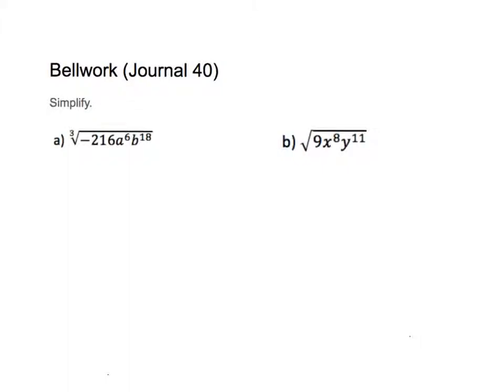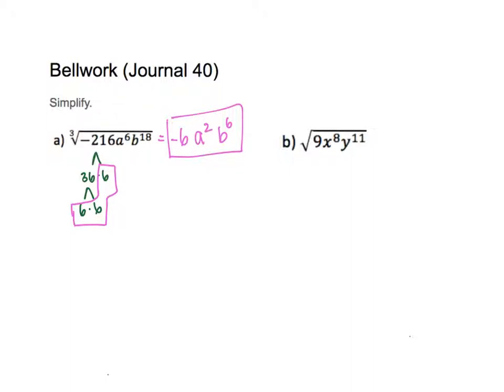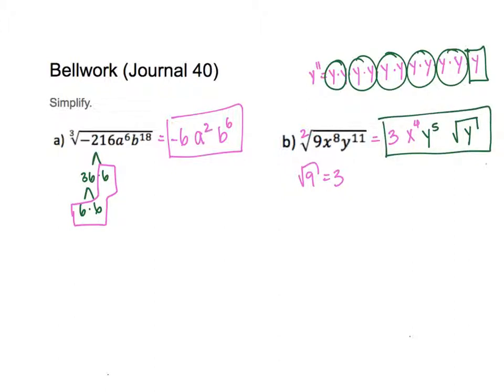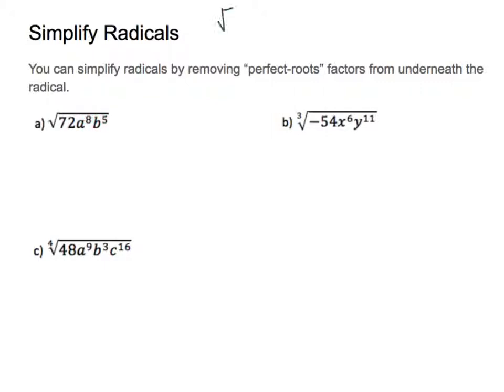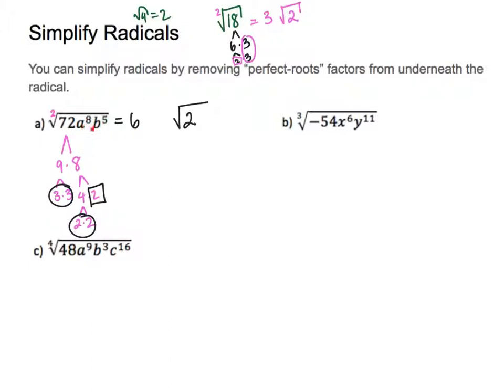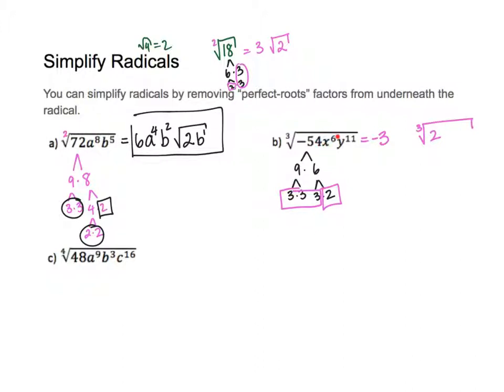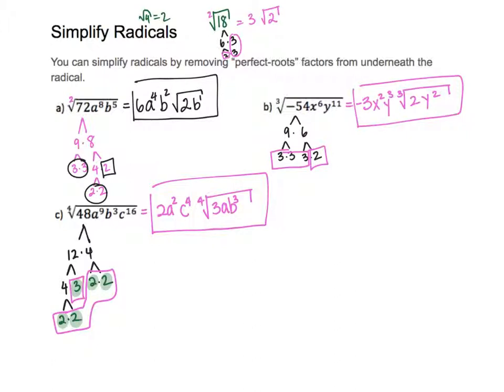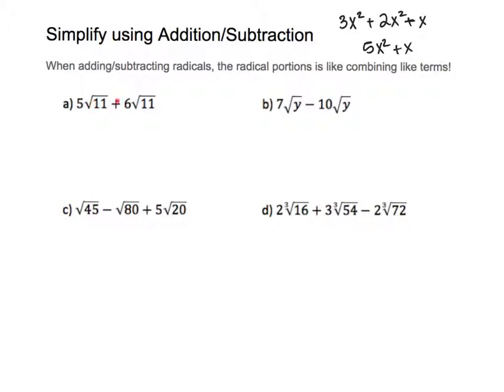Operations w/ Radical Expression: Simplify, Add/Subtract, & Multiply (Journal 40)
Journal 40 entry:

In this video, students will learn about operations for radical expressions. Specifically, how to simplify, add/subtract, & multiply radicals.